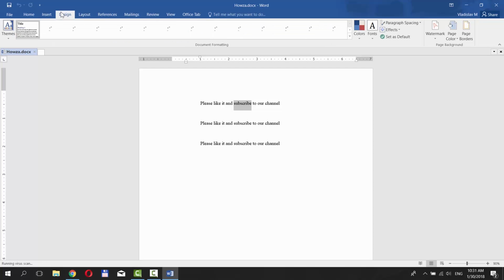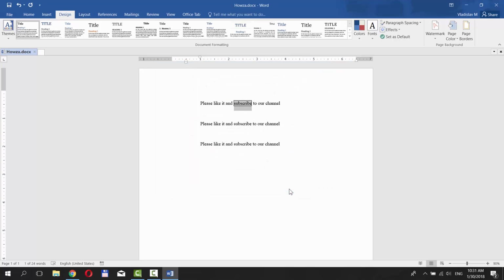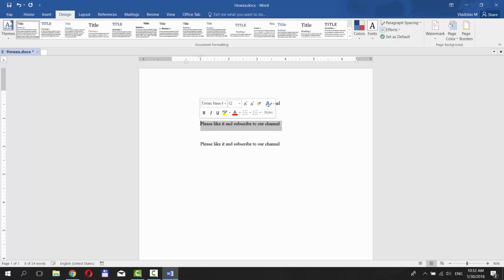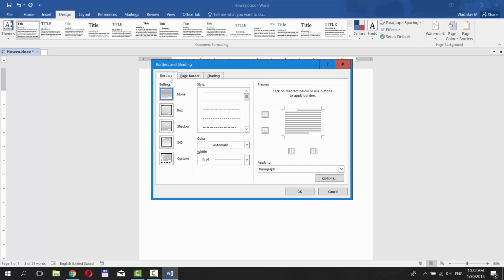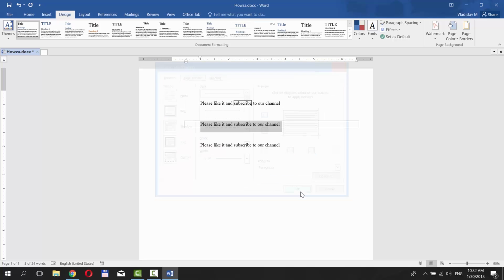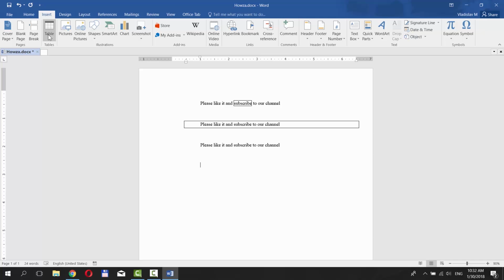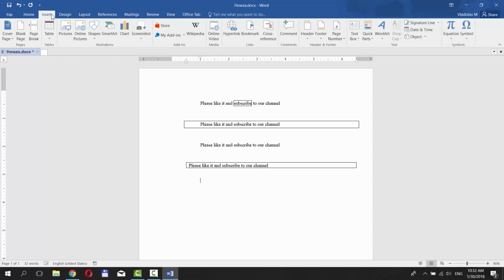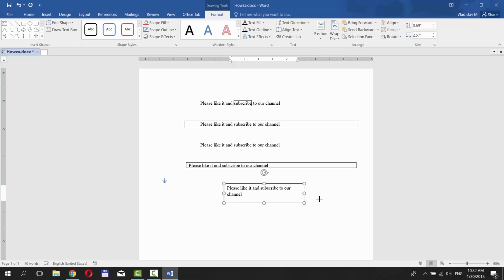How to Make a Frame Around Text in Word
In today's tutorial, you will learn how to make a frame around text in Word.
Open the Word document you need. We have a few options for you.
First, select the text you need. Go to 'Design' tab and choose 'Page Borders' at the top right corner of the window. Go to 'Borders' tab and select 'Box'. Click 'OK'.
If you need to put the whole paragraph in the frame, you basically do the same steps. Select the paragraph you need. Go to 'Design' tab and choose 'Page Borders' at the top right corner of the window. Go to 'Borders' tab and select 'Box'. Make sure 'Apply to' is set as 'Paragraph'. Click 'OK'.
The second option is pretty easy. We just create a one cell table. Go to 'Insert' tab. Click on 'Table' and choose one square. Paste the text. Pull the corners to resize the frame. Done!
The last option in this tutorial. Go to 'Insert' tab and choose 'Text Box'. Select 'Simple text box'. Paste your text.